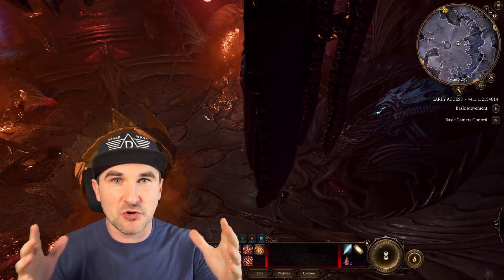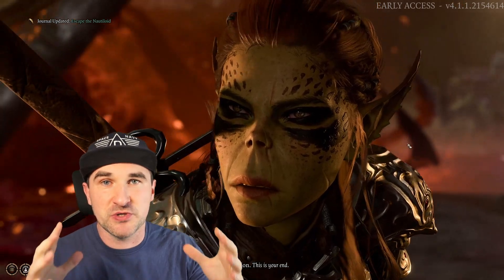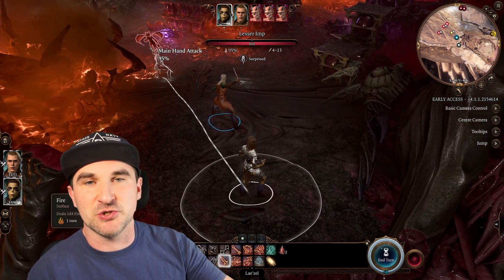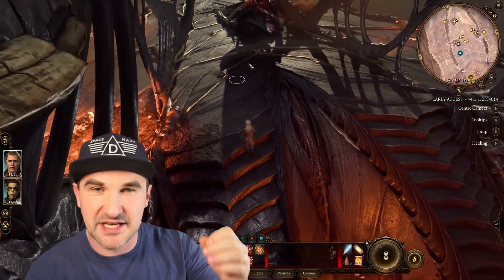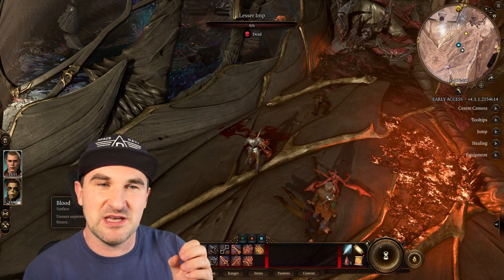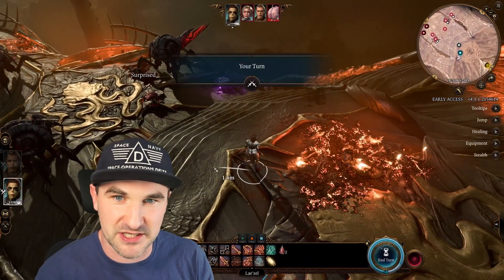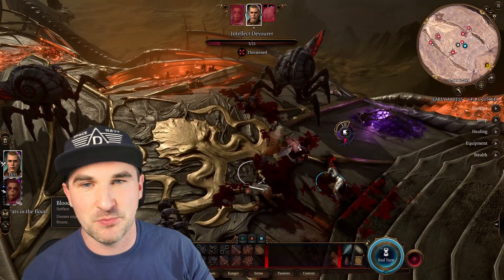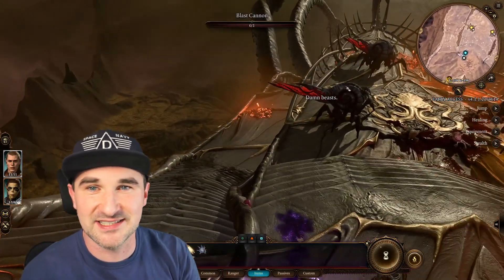This is NOT an Action Game! What to Expect from Baldurs Gate 3 + Dungeons & Dragons 5e